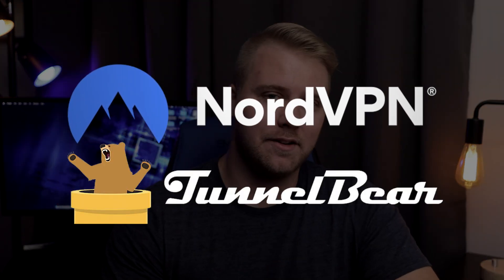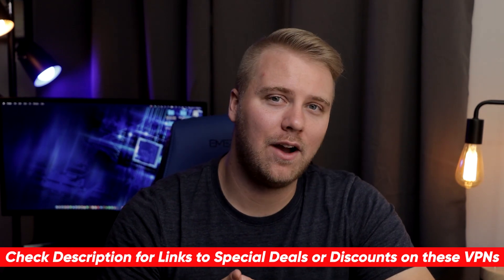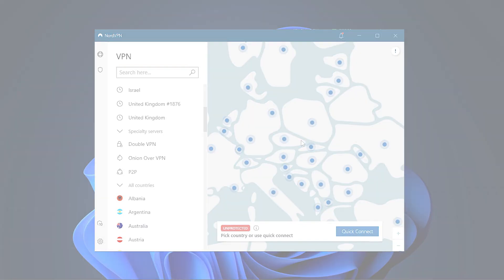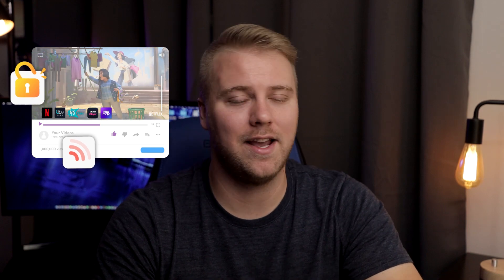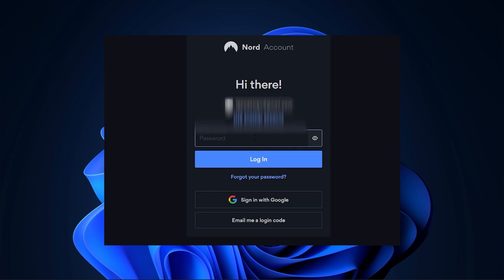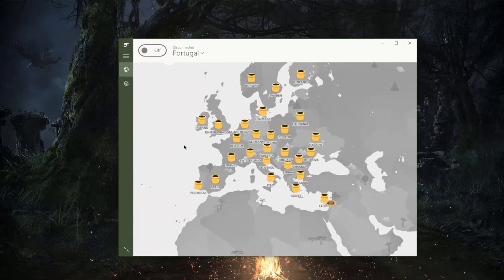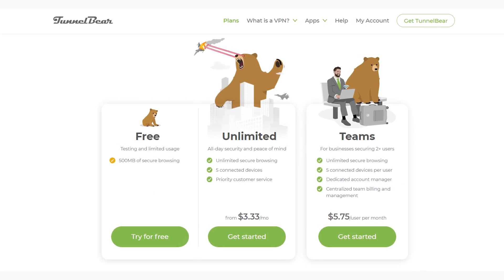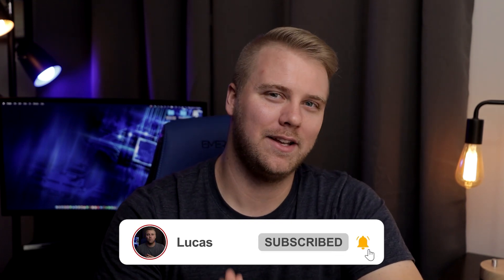NordVPN vs TunnelBear 🎯 2026 VPN Comparison Review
🧨NordVPN vs TunnelBear 2026 Comparison Review.🎯

Are you ready for the NordVPN vs TunnelBear comparison? I’ve tested both VPNs in real environments, and I’m ready to give you a full factual analysis of NordVPN vs TunnelBear, hopefully answering all the questions you have.

What’s up guys?! Adam here! And In today’s video, I’m going to do a quick comparison review between NordVPN and TunnelBear. So, If you’ve been wondering which is the better VPN service, then you’re in the right place. Now, At first glance, NordVPN vs. TunnelBear hardly seems like a fair comparison. TunnelBear only has around 2600 servers in 40 countries. NordVPN has twice as many servers in more than 60 countries for users to choose from.
Still, TunnelBear commands a good user base and it has a free VPN that entices millions of users. Also, it works in China, something that only a few other VPNs can claim to do. NordVPN on the other hand has made a name for itself and is now one of the biggest VPNs on the market today.
So how do these two VPNs compare with one another? Well, keep watching to find out and be sure to check out the discount link below to help you save some money.
Okay, As usual, I kicked off my testing by looking at the speed of each VPN.
And I found that TunnelBear is fast, but NordVPN is faster.
Actually, TunnelBear was surprisingly fast in spite of the few servers that it has in comparison. But, it’s still nowhere near as fast as Nord which is one of the fastest VPNs at the moment. Also, TunnelBear takes longer to connect, and its ping is significantly higher.
Next, I looked at the quality of their server networks, and found that NordVPN’s server network is far bigger and more diverse. And, While NordVPN gets all the support areas right, TunnelBear’s support service is almost non-existent. First of all, TunnelBear doesn’t offer live chat support. The only way you can reach them is through a ticket system, and you might wait for many hours to get a reply.
NordVPN on the other hand offers 24/7 live chat support so that users and potential customers can always talk to an agent. There’s also an email and ticketing system that can assist you with technical challenges within 2 hours. And then, As for user experience, I found that Nord is a simple program to use. Downloading and installing goes by quickly and then all you need to do is login with your username and password and you’re all set.
From there, you can customize your connection with features such as a Kill Switch, double VPN, Onion over VPN, CyberSec, Anti-DDoS, and DNS & IP Leak protection. And You can easily connect to a server by selecting one from the map on the main screen.
Connecting only takes a few seconds, and I didn’t experience any issues with the apps.
And with  TunnelBear, it will only take you a few minutes to  create an account and set up the app on your laptop or smartphone. Then, Once you log in, you’ll find the VPN to be extremely user-friendly.
So easy setup and the cute bears that will tunnel on-screen make it fun to use. And To change your location, you can just click on the tunnel icon on the map and the bear will dig a tunnel for you so you can start browsing.
And then finally, As for pricing, both VPNs are available  for a little over $3. Actually, You can get NordVPN for just under $4 per month if you sign up for their 2-year plan. Or, TunnelBear charges just under $4 per month for its 3-year plan.
So which VPN should You Choose? Well, From my tests and analysis, it’s clear that TunnelBear has a long way to go before it can compete with NordVPN. So, I  suggest that you go for NordVPN to get a more complete package at a better price.
So hopefully this video was helpful, if so please feel free to give a thumbs up as that always makes my day.  And just a reminder, If you are interested in giving NordVPN a try, be sure to check out the special discount link I’ll put in the description area below so that you can save some money.
And if you’re a new subscriber, welcome to our cyber family!

Hope you enjoyed my NordVPN vs TunnelBear 2026 VPN Comparison Review Video.